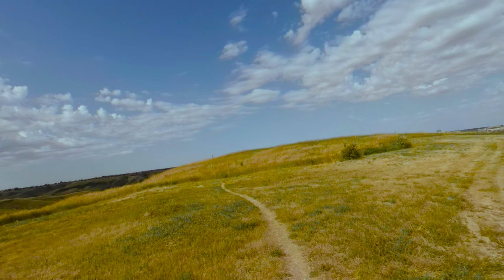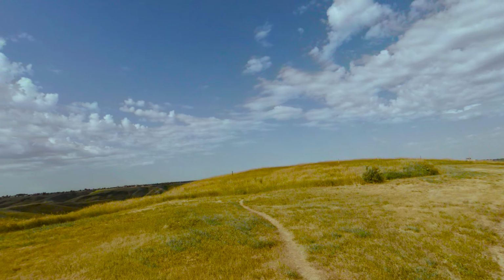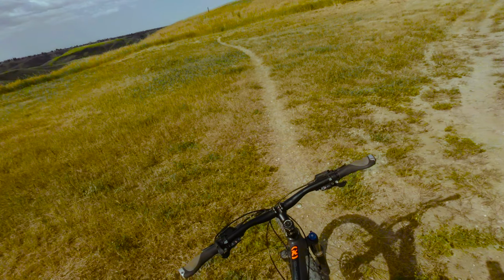CAMELBACK, 2020. 1st time. (RAW RIDE) Lethbridge Alberta mtb Trail ride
I've ridden a section of Camelback by accident before but this was the first time from the beginning and with intention. Also, first time filming it!

There's some speedy descents, nothing TOO steep - but it'll be challenging for beginners. The descents in themselves aren't the issue but they're in combination with bumpy sections that challenge the rider's trail vision. (HELMET CAM)

MUSIC IN VIDEO:

"blinded"
Fytch

A beautiful mtb Mountain BIke trail ride in the Lethbridge, Alberta coulees with the GoPro!